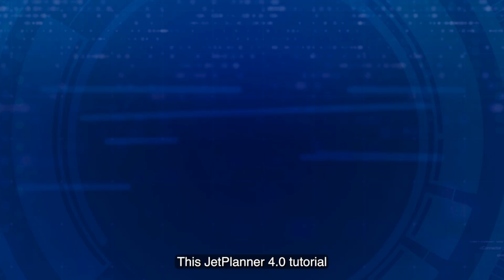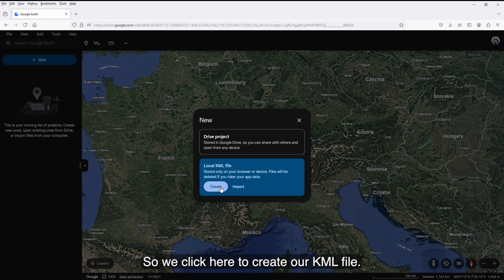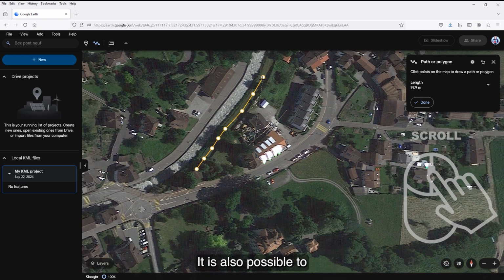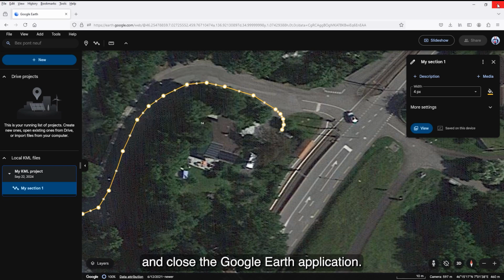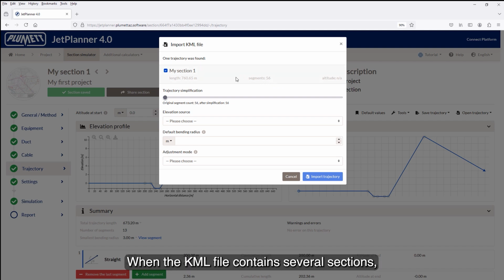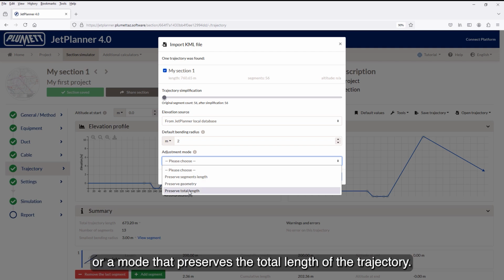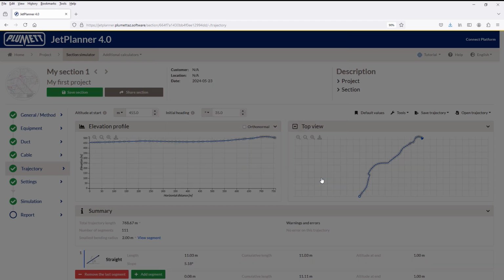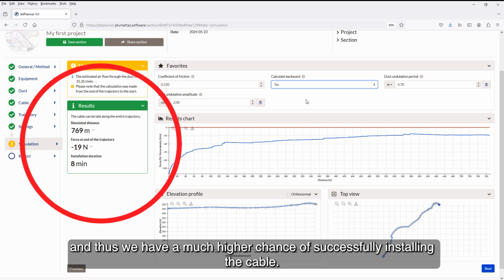JetPlanner™ 4 0 - Tutorial - Import KML file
Thanks to over 30 years' experience in installing cable in ducts and on rollers, JetPlanner™ 4.0 is the most powerful, comprehensive, and accurate cable installation simulation software available on the market.

The aim of this tutorial is to explain how to import a KML file generated from a GIS or Google Earth directly into JetPlanner™ 4.0, so that you can quickly simulate the feasibility of laying a cable for a defined trajectory.